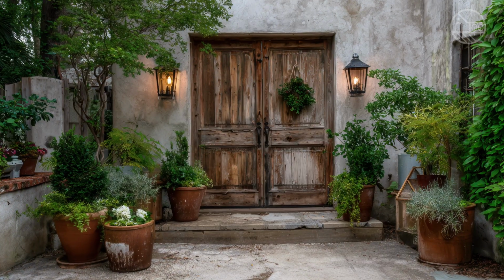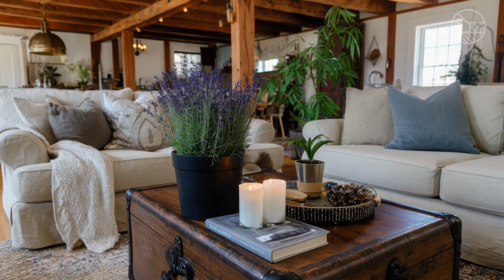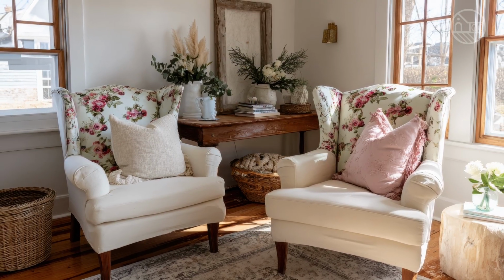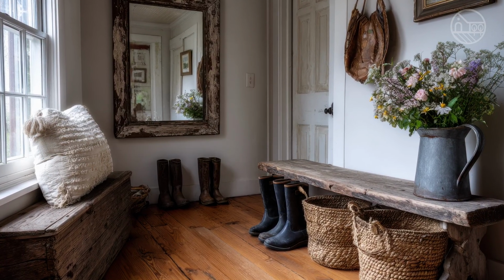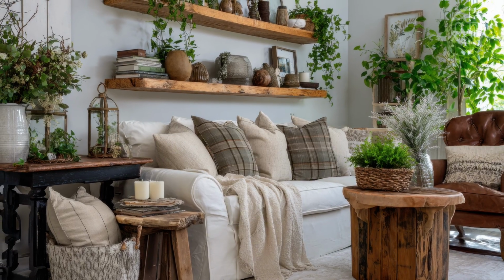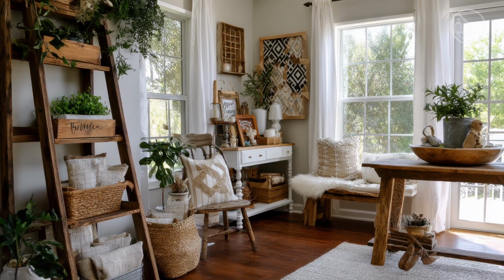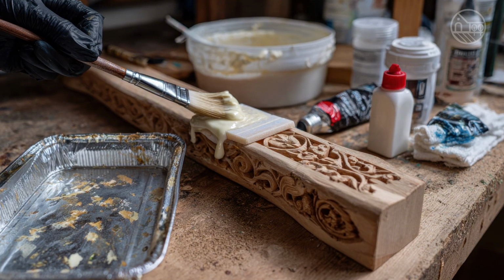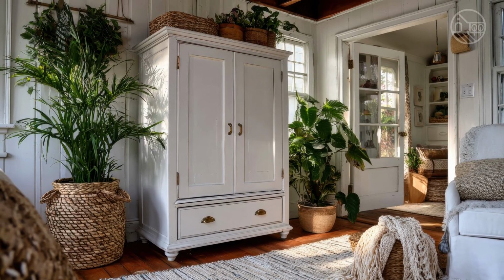Transform Your Home: Antique Repurposing for Sustainable Farmhouse Style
Looking to give your home a unique, timeless character while staying eco-friendly? In this video, we’ll explore how antique repurposing can completely transform your home into a sustainable farmhouse haven. From upcycled furniture to vintage décor accents, you’ll discover how to blend charm, history, and sustainability into one beautiful design.

We’ll cover:
✨ Creative ways to repurpose antique finds into functional farmhouse pieces
✨ Sustainable design ideas that reduce waste and save money
✨ Blending rustic charm with modern comfort for today’s farmhouse living
✨ Inspiring examples of reclaimed wood, vintage textiles, and timeless décor

Whether you’re a DIY enthusiast, a farmhouse décor lover, or someone who values eco-friendly living, this video is packed with fresh inspiration to help you create a warm, character-rich, and sustainable home.